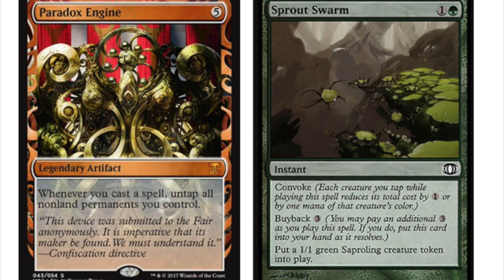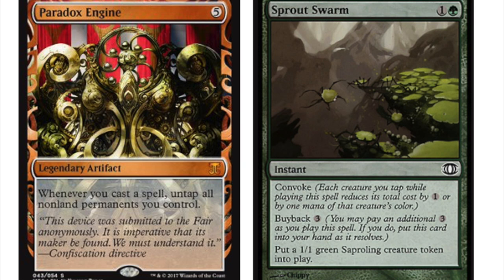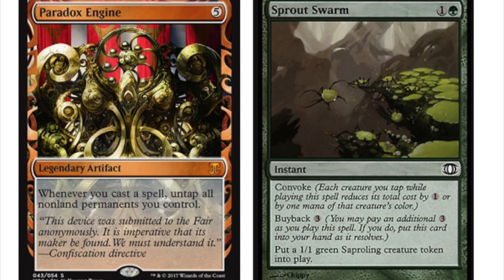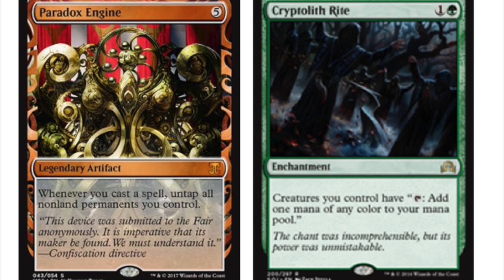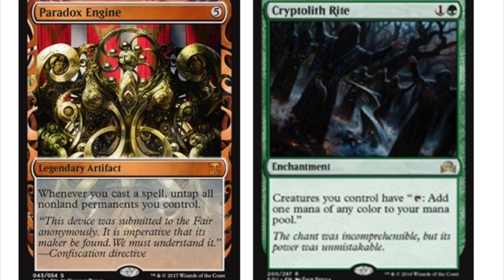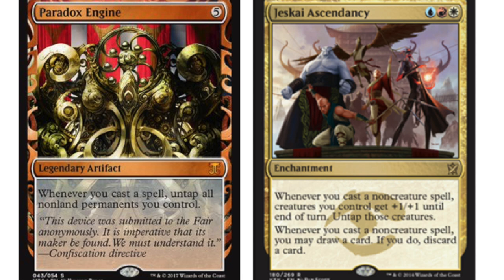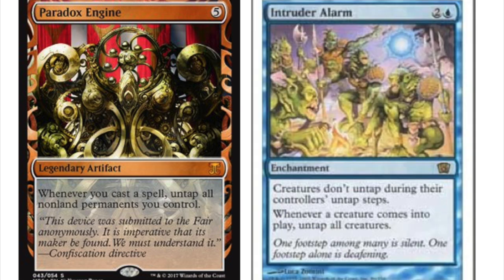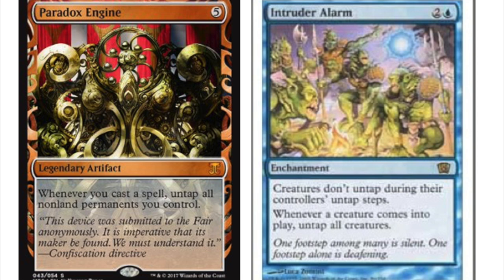Infinite Combos with Paradox Engine - Let's Brew!!